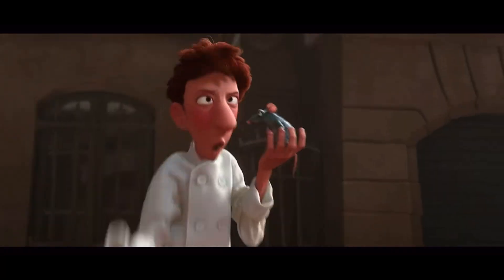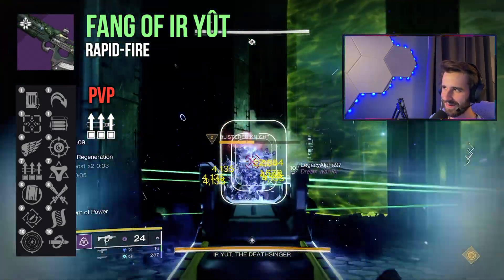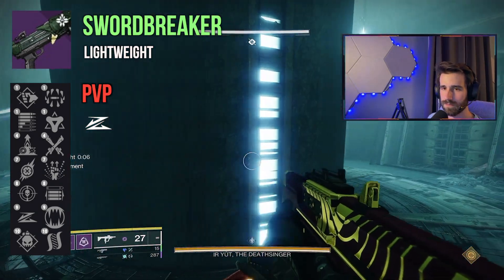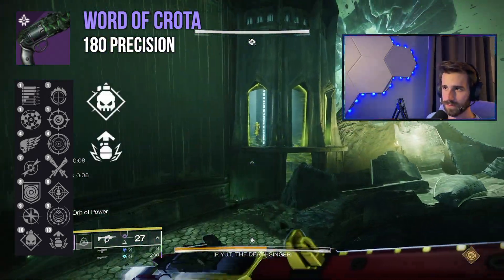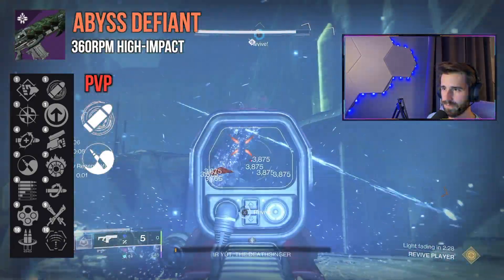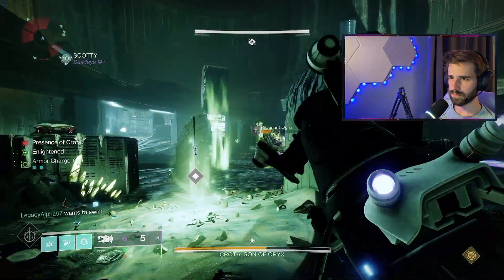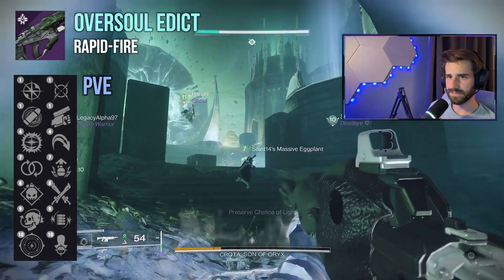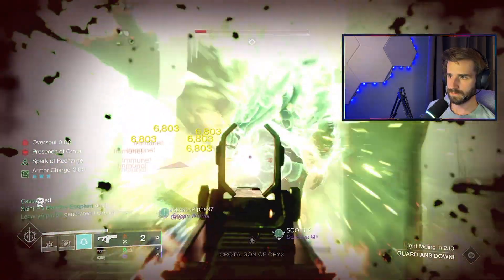Get THESE Godrolls! - Destiny 2 Crota's End LOOT GUIDE - Season 22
Crota's End just dropped...again! It's free to play for everyone and has some seriously good weapons to craft up, so today we're breaking down every roll on every legendary. We'll talk PvP and PvE and examine which perks complement each weapon the best!
I also do Destiny live streams so stop by and check that out sometime!

Come hang out with us on our Discord!

Follow me over on Twitter @thescrubhub for updates or to get in touch!
(yes i still need to fix that, lol)

Equipment

Audio
- BEACN mic